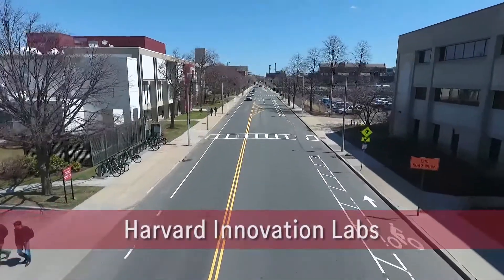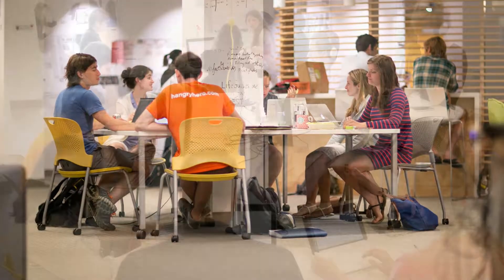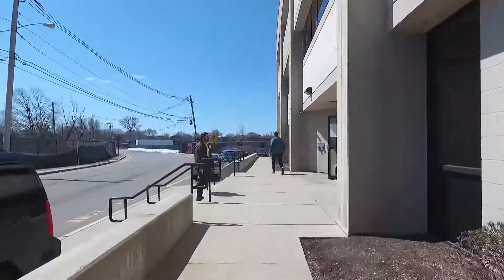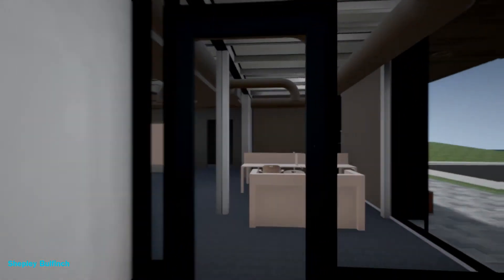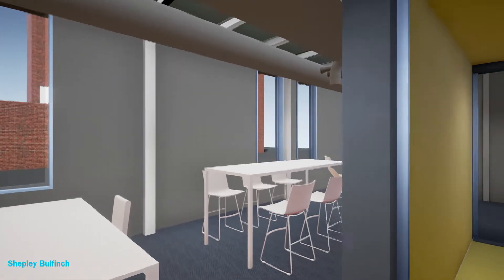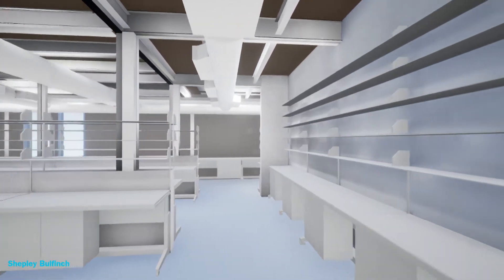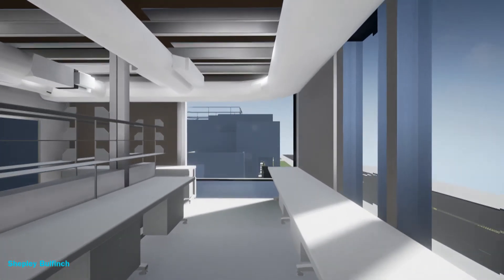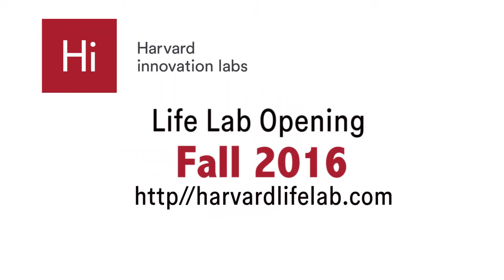Harvard Life Lab - A New Home for Harvard Life Sciences Ventures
The Harvard Innovation Labs is proud to announce a shared wet laboratory space for high-potential life sciences and biotech startups founded by Harvard faculty, alumni, students, and postdoctoral scholars opening in the Fall of 2016.

Once construction is completed, the 15,000-square foot fully-equipped and permitted laboratory space, called the Harvard Life Lab will support a curated community of early-stage life sciences and biotech companies on Harvard's Allston campus, adjacent to the Harvard i-lab and Launch Lab. The Life Lab will be operated by LabCentral, the leader in shared co-working lab space.

Ventures selected to join the Life Lab will have access to dedicated lab space, as well as permits, waste handling, and all common lab equipment needed for life sciences research. All members will also have full access to venture-focused programming such as workshops and advisors at the Harvard i-lab.